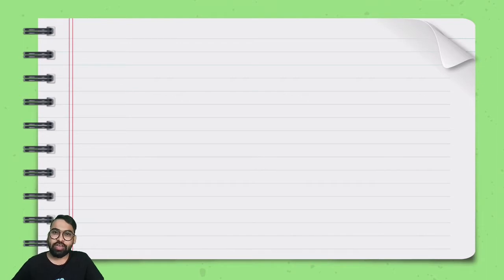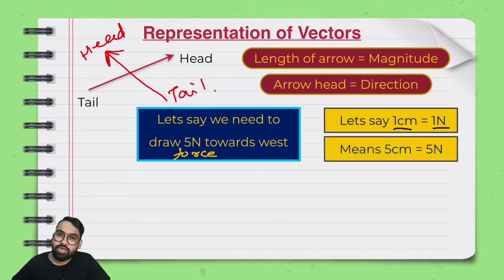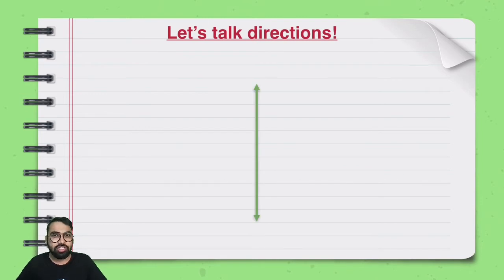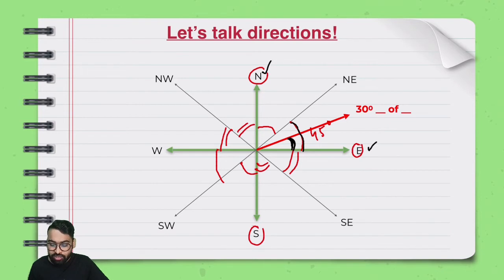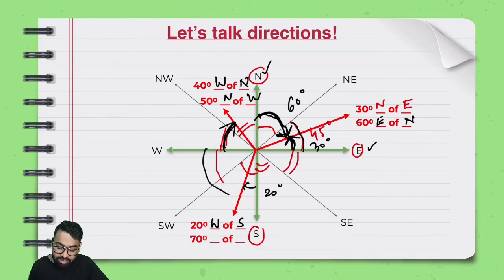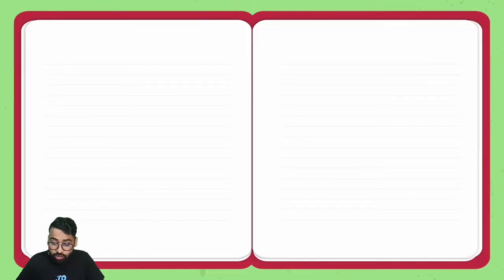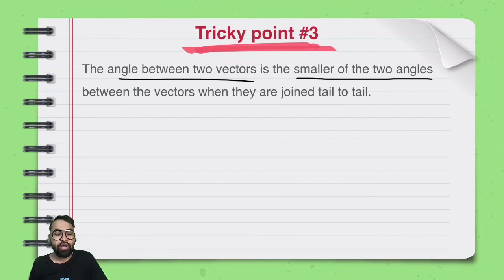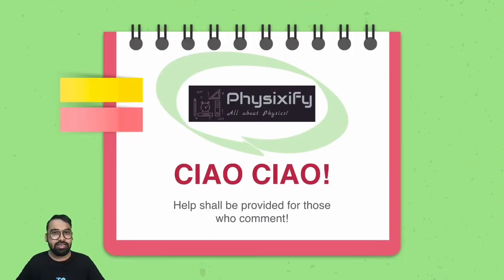Part 2: Vectors | Class 11 | JEE Mains | JEE Advance | NEET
00:30 Representation of vectors
04:30 Let's talk directions! (NEWS; NE, SE, SW, NW - Defining __ of __ with direction)
08:45 Question #1 (Drawing a vector)
09:35 Question #2 (Drawing a vector)
10:35 Tricky point #1 (Rotating 360 degrees)
11:25 Tricky point #2 (Shifting parallel - free vectors)
12:00 Tricky point #3 (Angle between vectors)